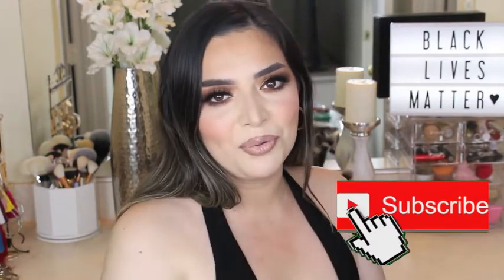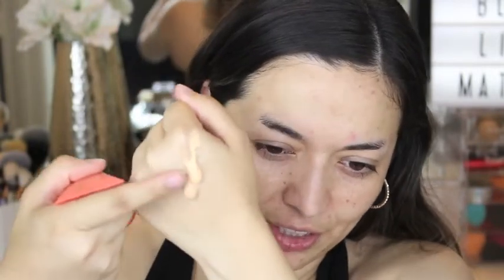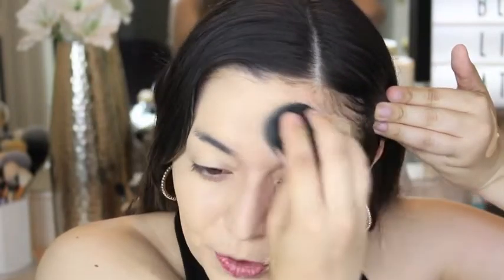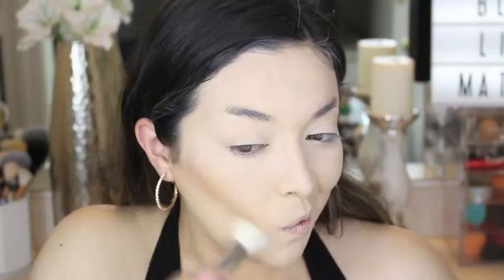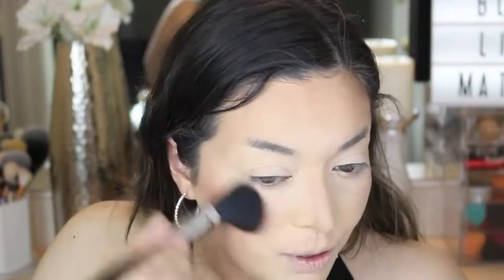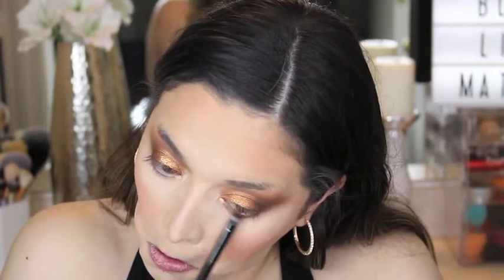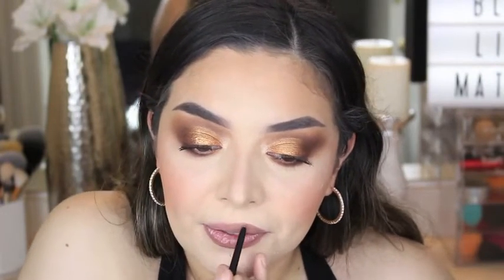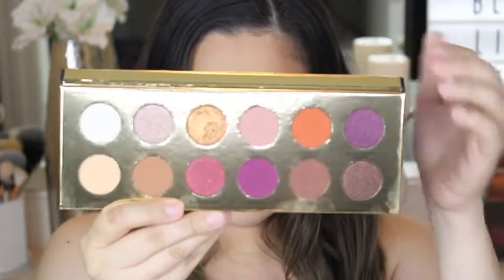FULL FACE USING ONLY BLACK OWNED MAKEUP BRANDS | B.O.M.B MAKEUP TUTORIAL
Please continue to keep this conversation going by talking to family about it so that in the future people don’t have to go through this anymore. Keep donating if you can or buy makeup from black owned makeup brands because they will donate, you can also sign petitions and peaceful protesting.

PRODUCTS USED:

-Juvia’s Place I Am Magic Velvety Matte Foundation 640 Malta